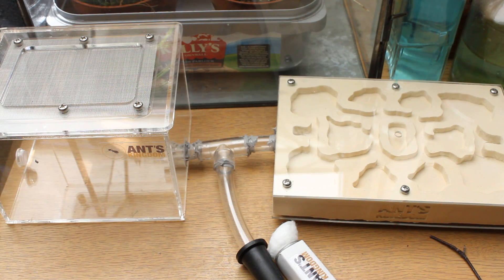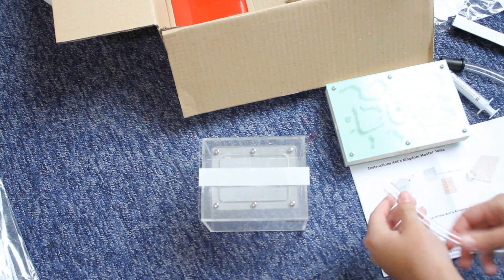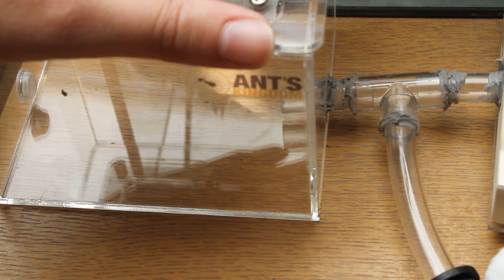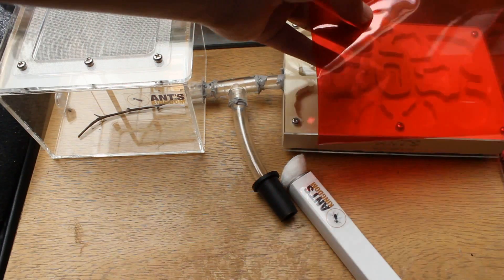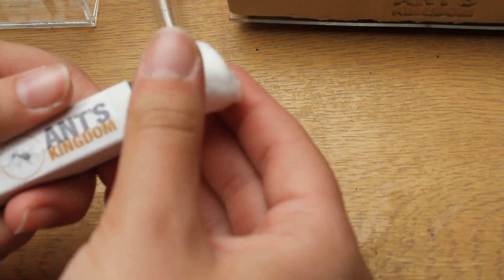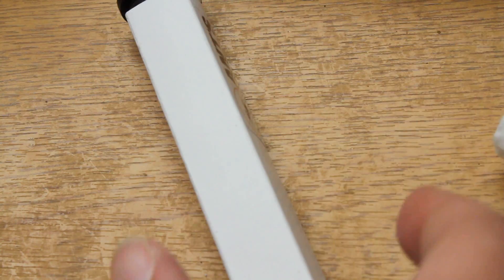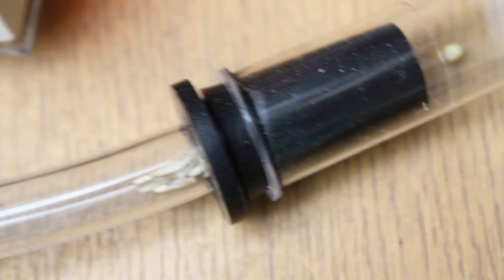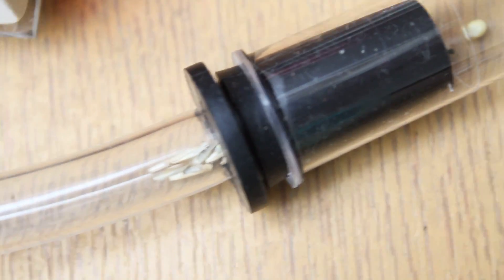New Messor Barbarus (Harvester Ant) Colony!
I received a new colony of ants - Harvester Ants, as well as a gypsum nest, test tube and out world. This is how I got on setting up the new ant farm, and how the colony got on in their first few days with me.

Or go on Ebay and search: 'Reptile & Amphibian Eye Stud Earrings - Leopard Gecko Talk'